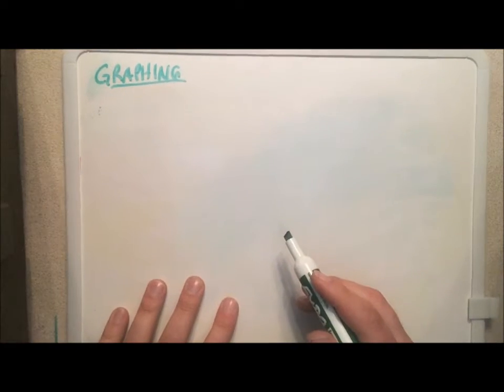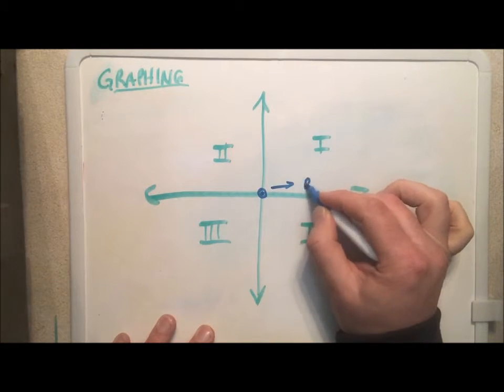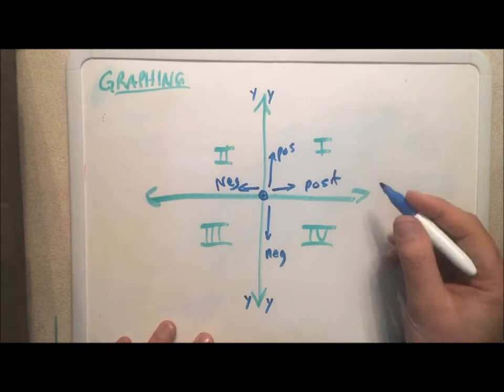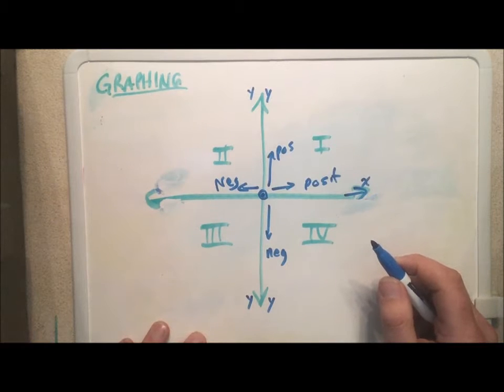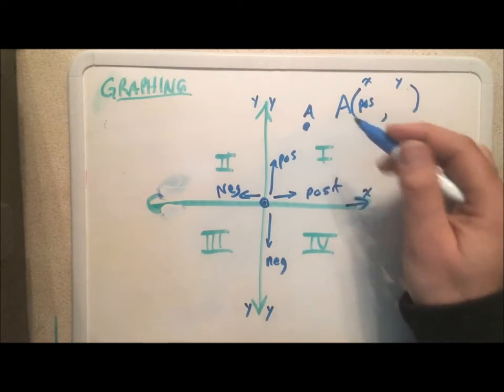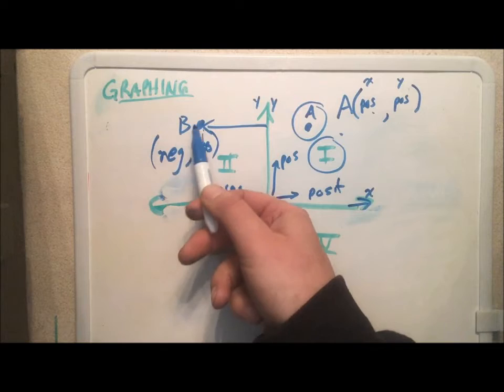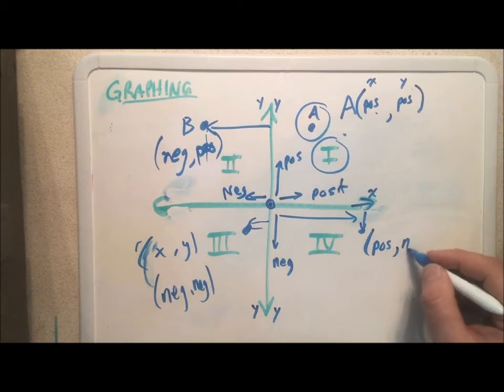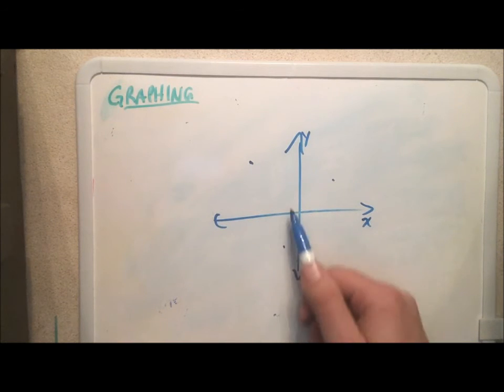3A U4 002 Intro to Graphing Lines (Linear Equations) Part II